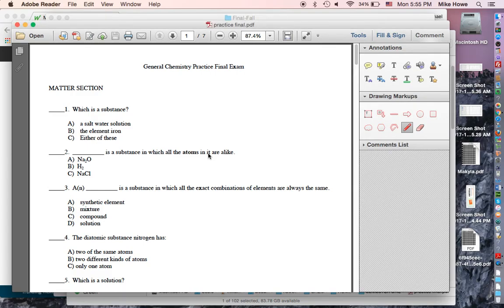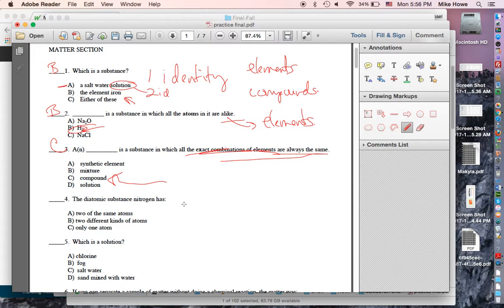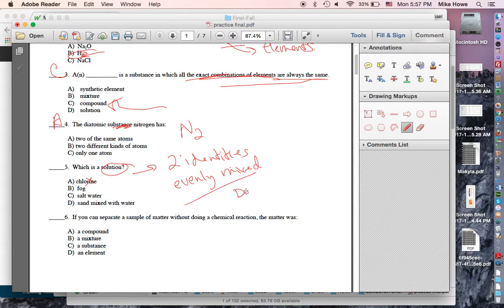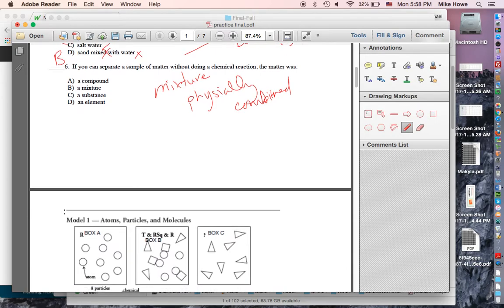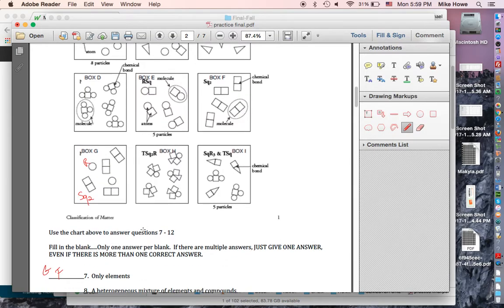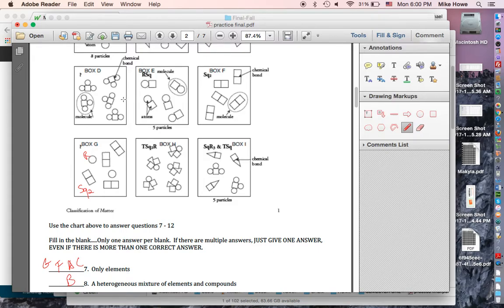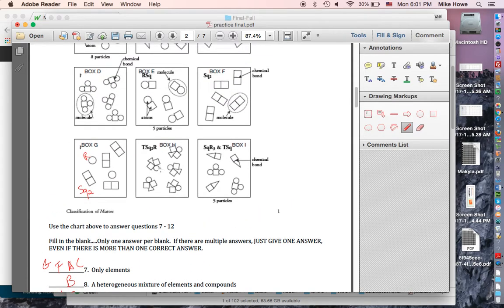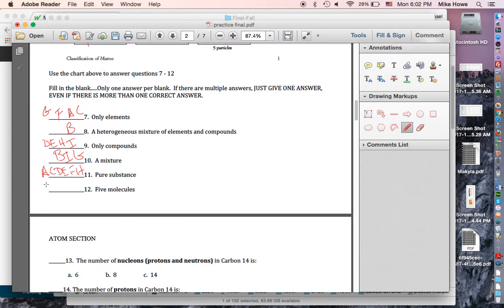matter section final review